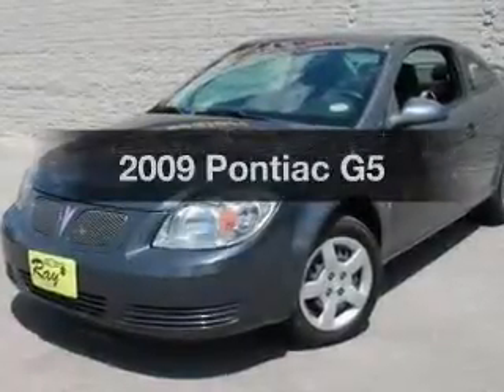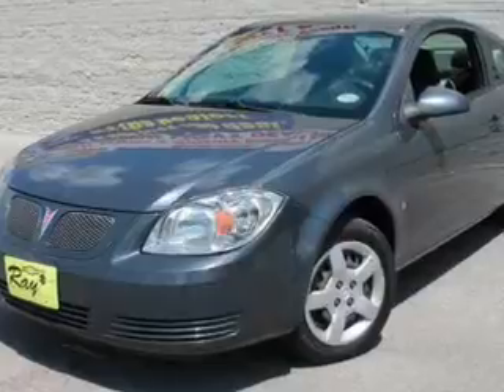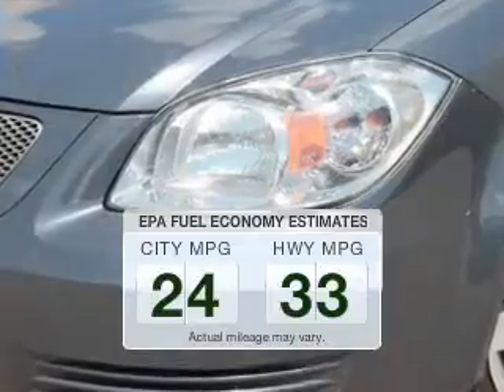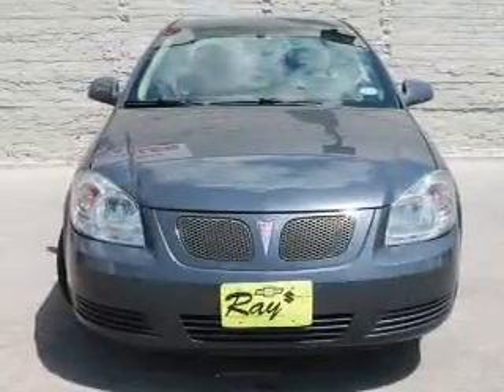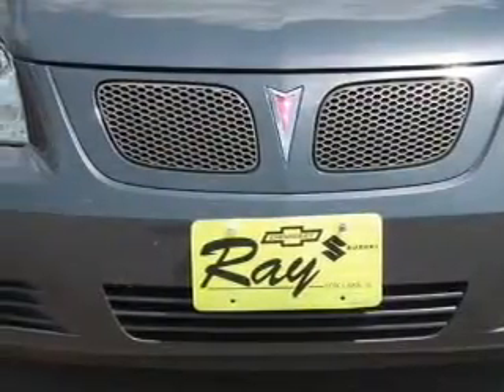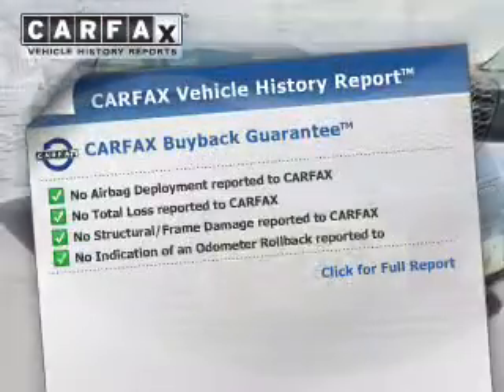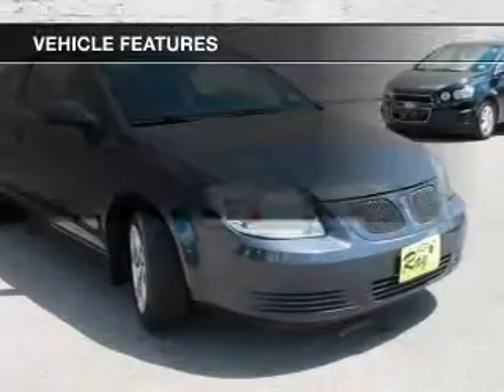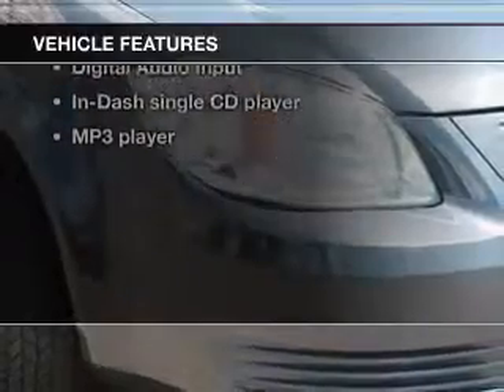2009 Pontiac G5 - Fox Lake IL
Ray Chevrolet

Year: 2009
Make: Pontiac
Model: G5
Trim:
Engine: 2.2 liter inline 4 cylinder 16 valve
Transmission: 4-Speed Automatic
Color: Gray
Mileage: 124307

Address:
39 N Route 12
Fox Lake, IL 60020